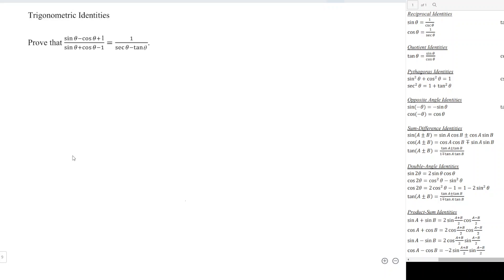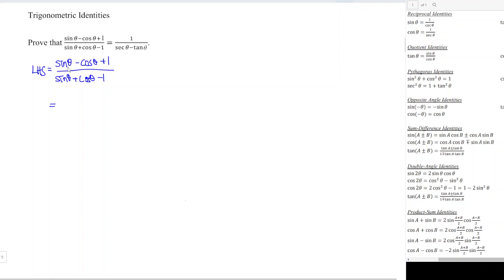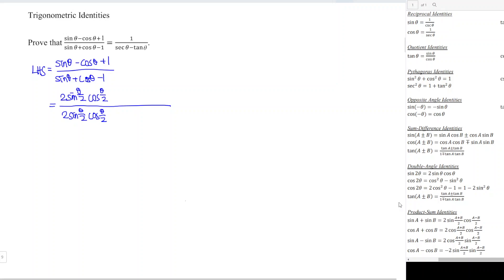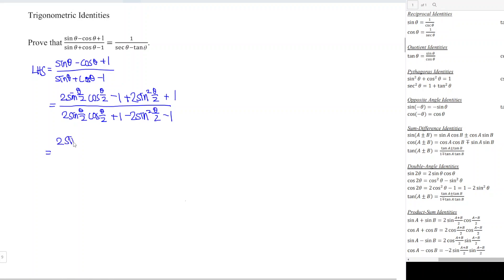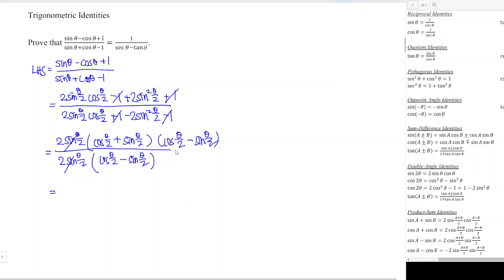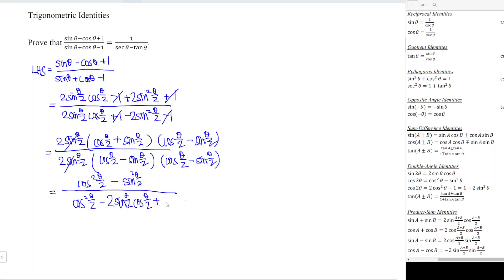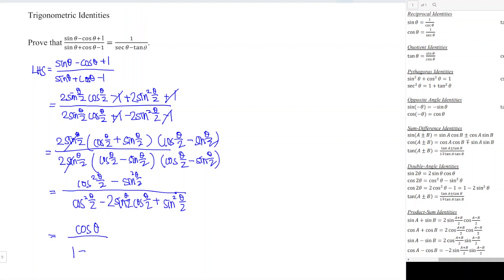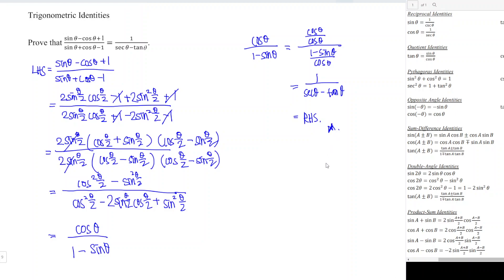Prove that (sinx-cosx+1)/(sinx+cosx-1)=1/(secx-tanx)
Proof of (sin⁡θ-cos⁡θ+1)/(sin⁡θ+cos⁡θ-1)=1/(sec⁡θ-tan⁡θ)
Prove that sin-cos+1/sin+cos-1=1/sec-tan
Prove that sina-cosa+1/sena+cosa-1=1/seca-tana
Prove that sin theta-cos theta+1/sin theta+cos theta-1=1/sec theta-tan theta

Can't find the proof that you are looking for?